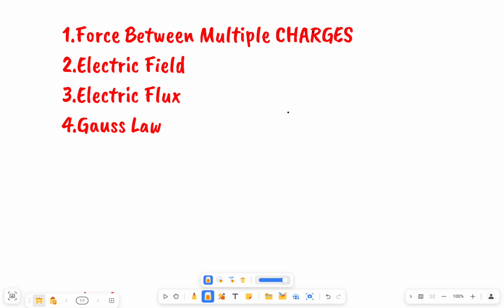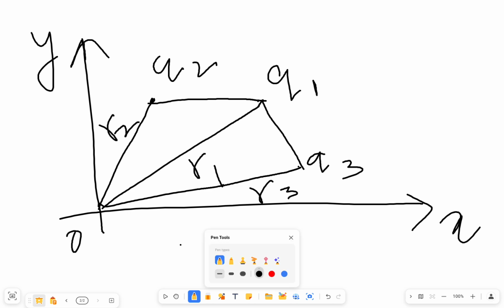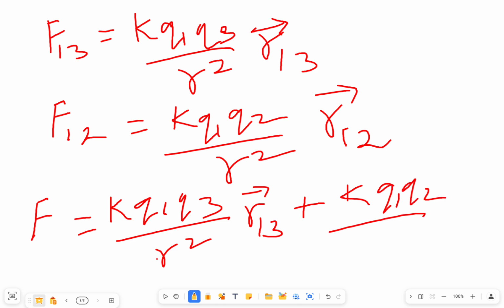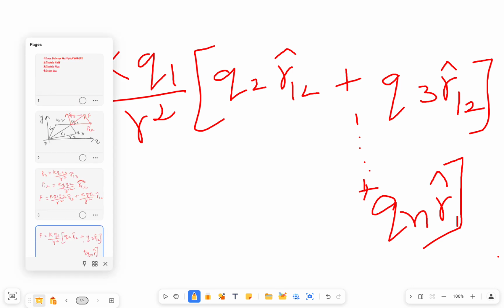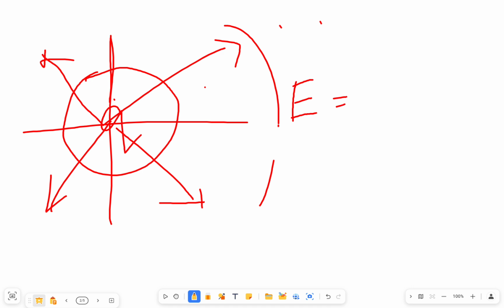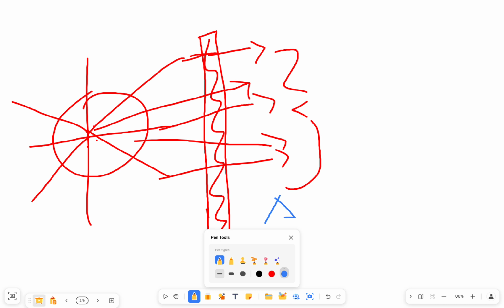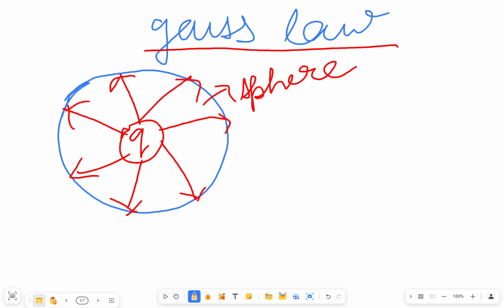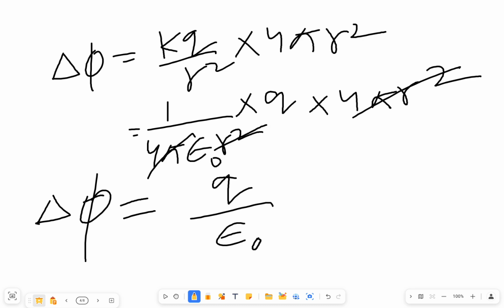CLASS 12 PHYSICS || ELECTRIC CHARGES AND FIELDS PART 2